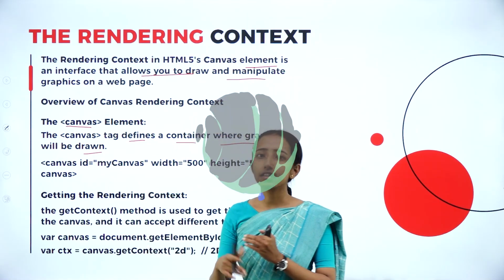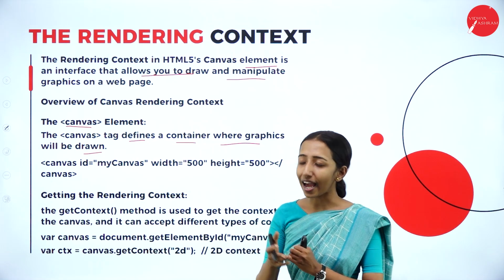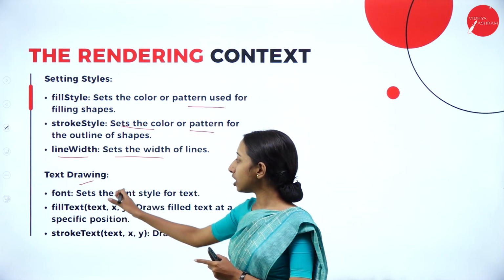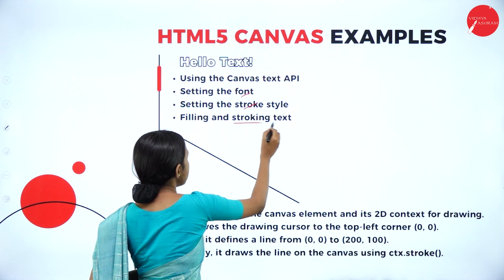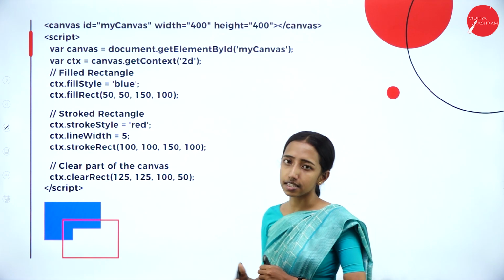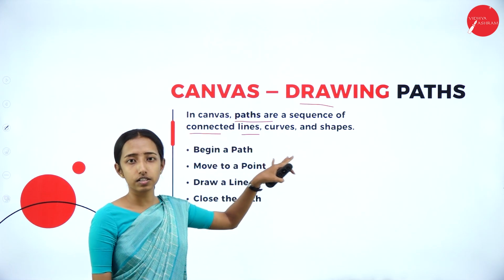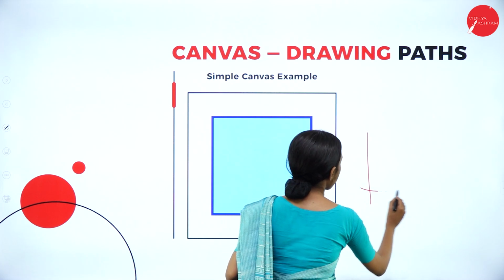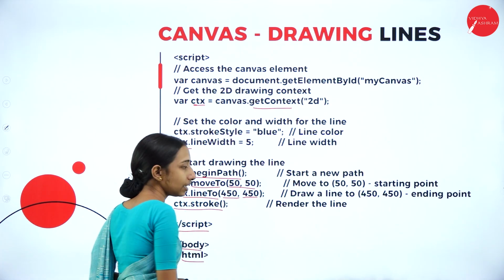DAY 08 | MULTIMEDIA ANIMATION | IV SEM | BCA | HTML5 - CANVAS | L1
Course :  BCA
Semester : IV SEM
Subject : MULTIMEDIA ANIMATION
Chapter Name : HTML5 - CANVAS
Lecture : 1